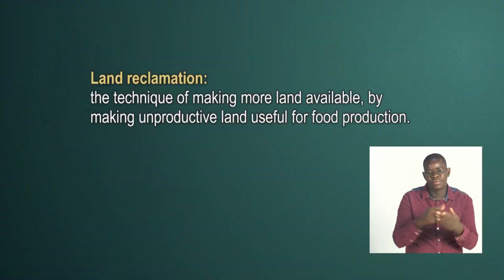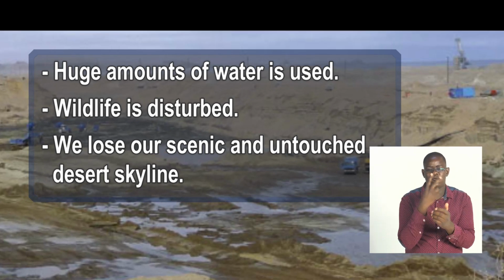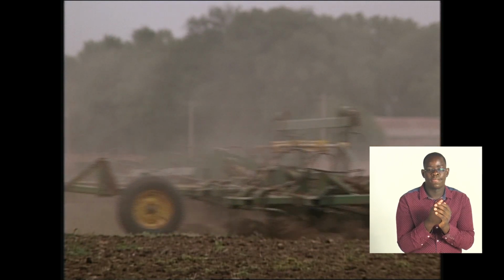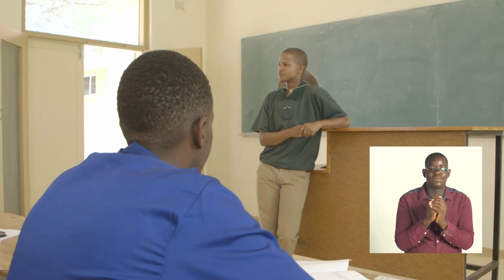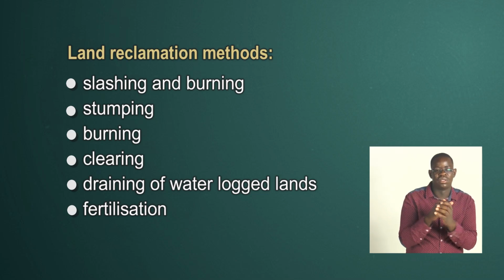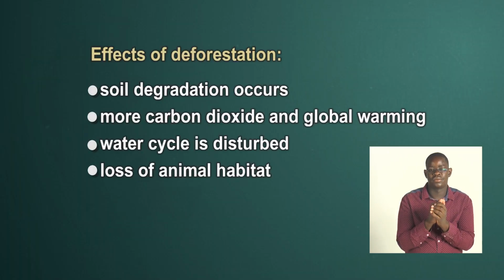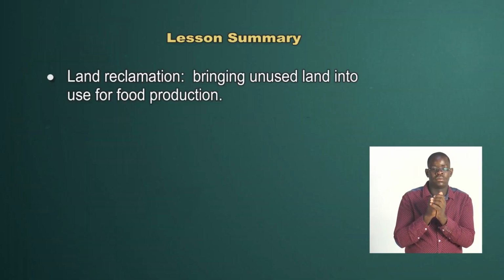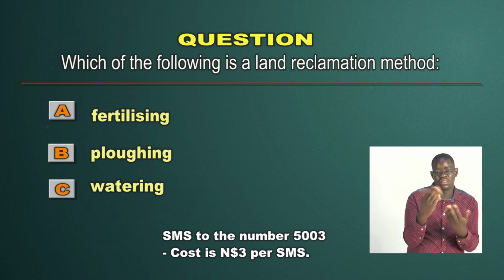Agriculture Lesson 1